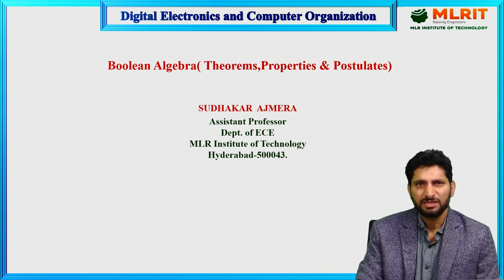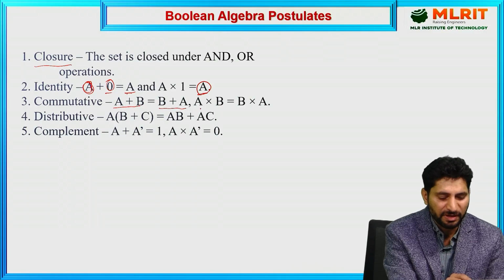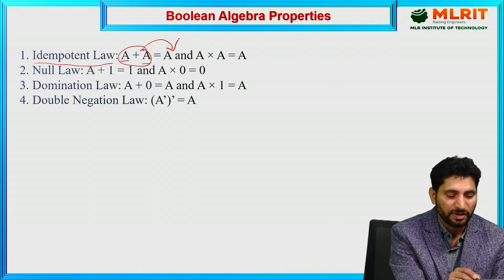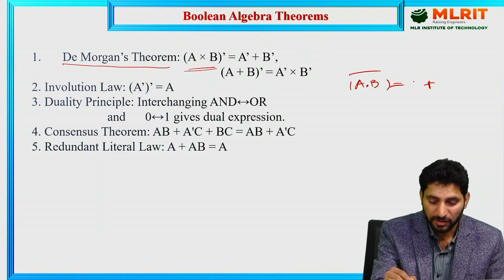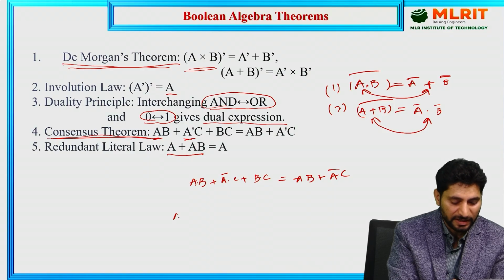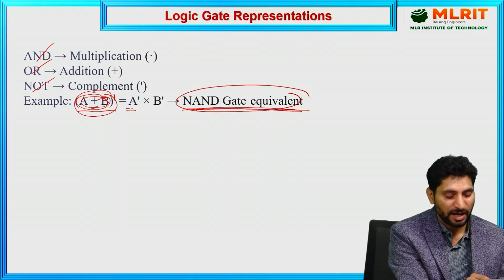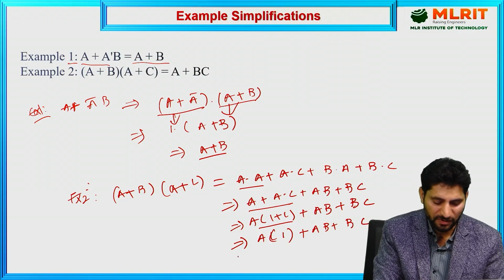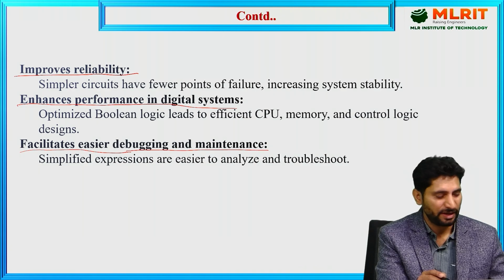LEC09|DECO| Boolean Algebra ( theorems , Properties & Postulates )By Mr. Sudhakar Ajmera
Assistant Professor,
Hyderabad.